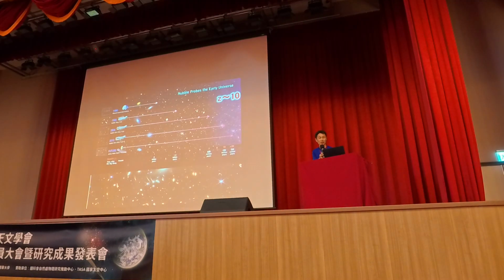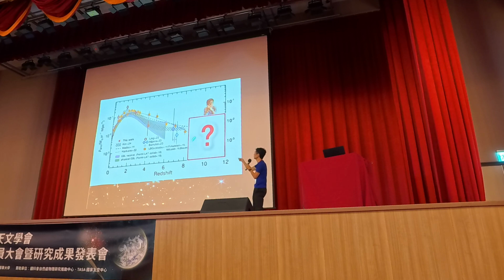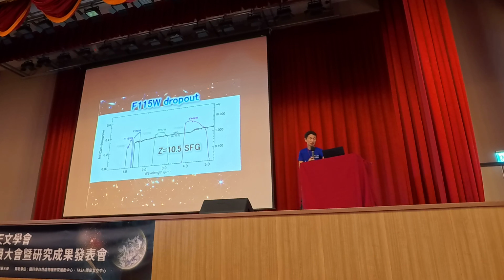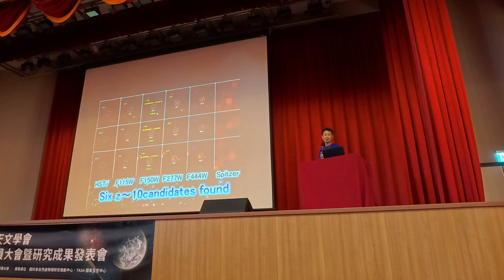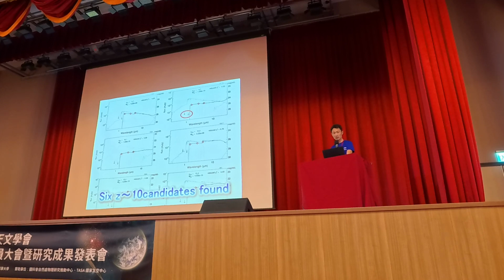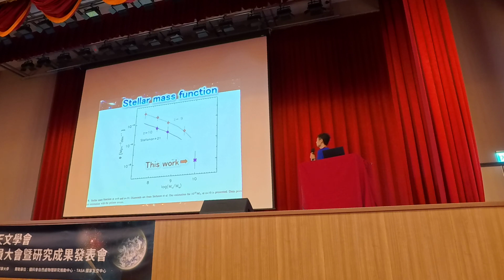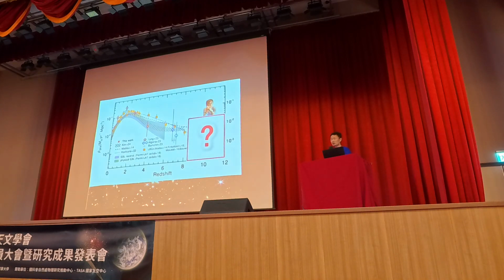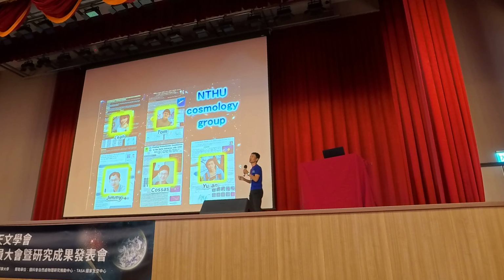Tomo @ 2024 ASROC 彰化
z~10 galaxy candidates in the JWST/COSMOS-Web field -- massive galaxies in the epoch of reionization Seong Jin Kim NTHU